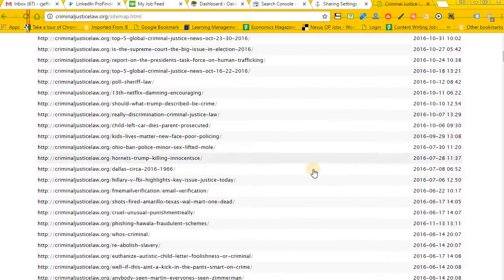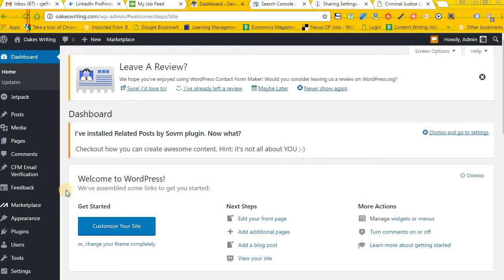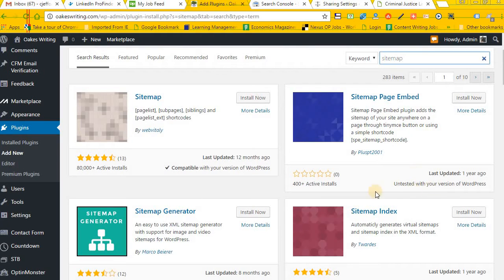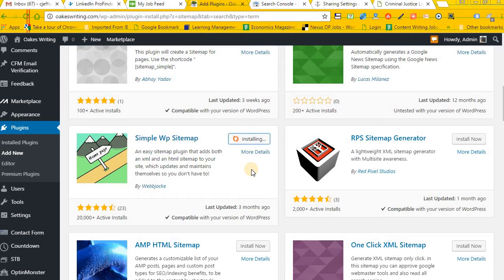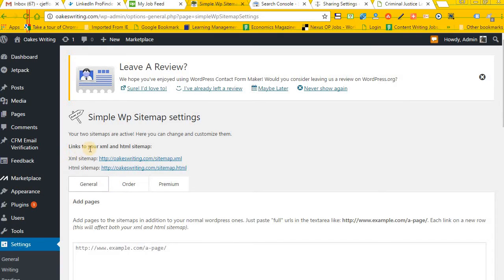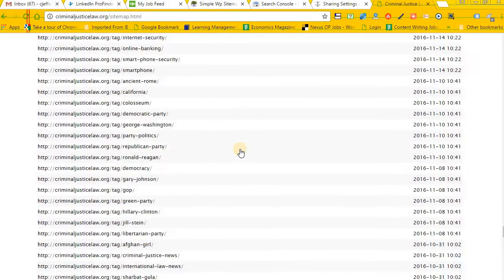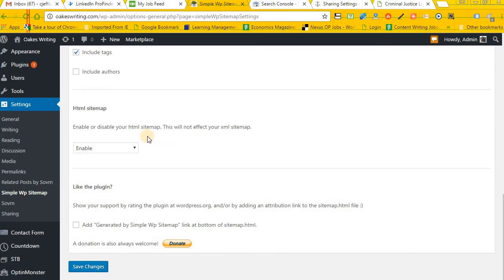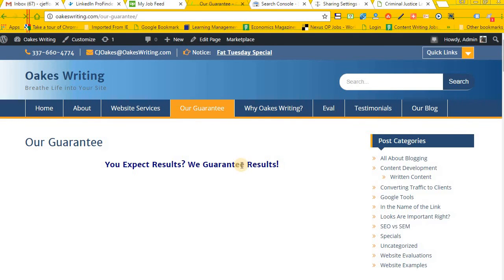Oakes Writing - Add Sitemap Plugin to WordPress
A sitemap is used by search engines to better scan the site. It includes every page on the website and helps the search crawlers locate content.

A sitemap can also be used to help visitors to your website. It is especially useful if your site has more than a couple hundred pages.

In this video, we show you how to locate and add a sitemap generation plugin to your WordPress website. The sitemap plugin used is called WP Simple Sitemap and it really is simple and well-designed.

To learn more about building a website the right way, visit OakesWriting.com